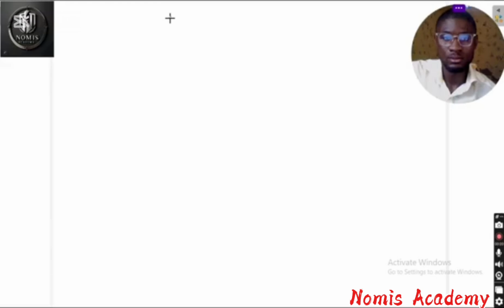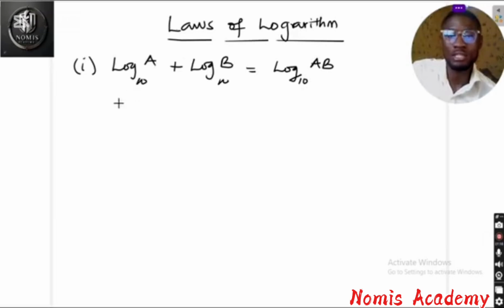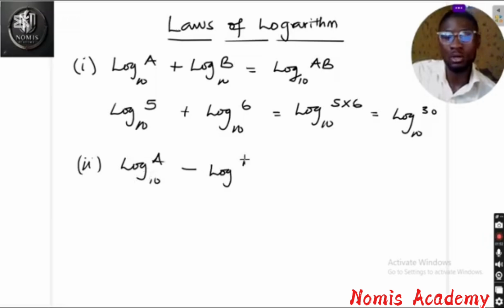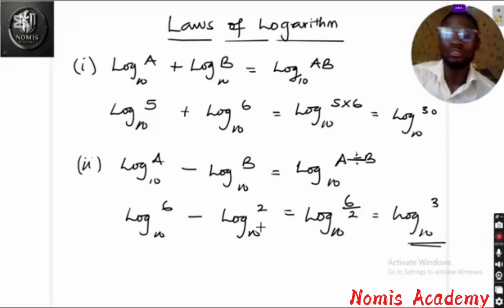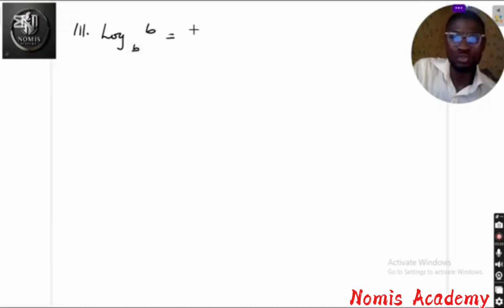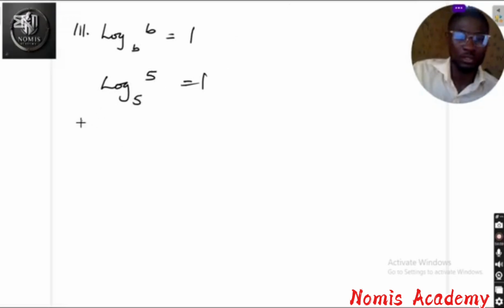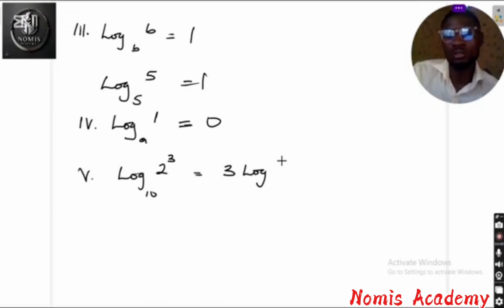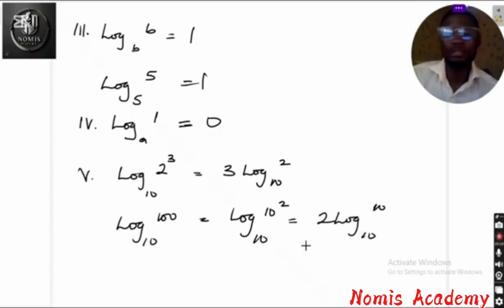Laws of Logarithm